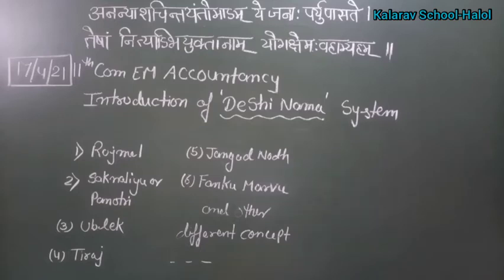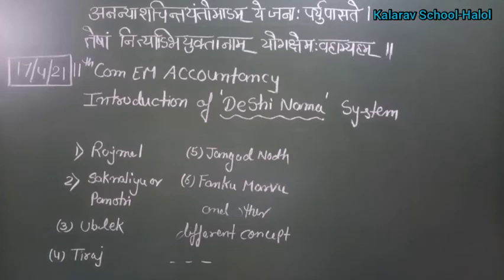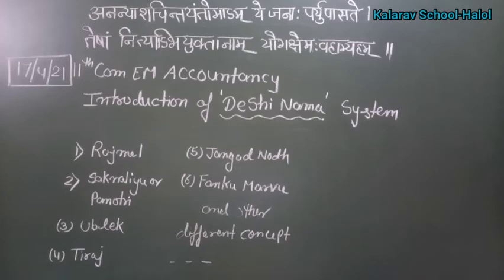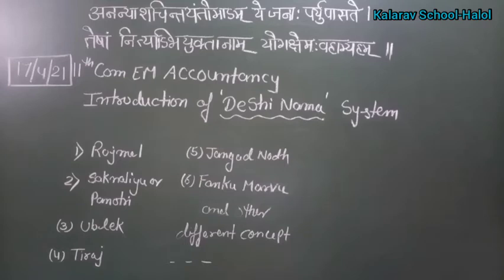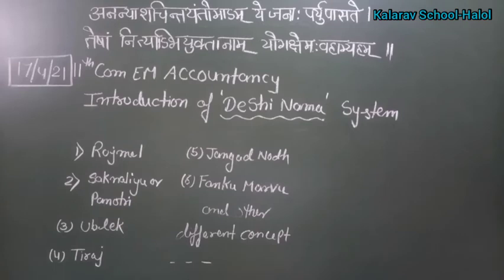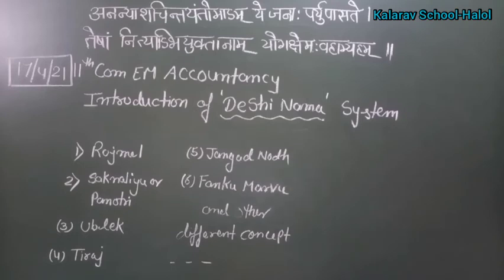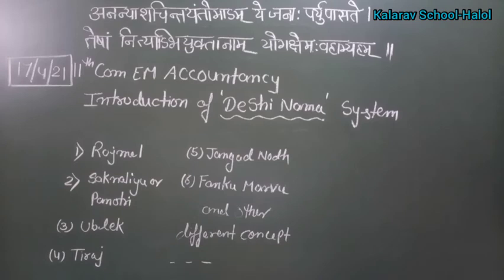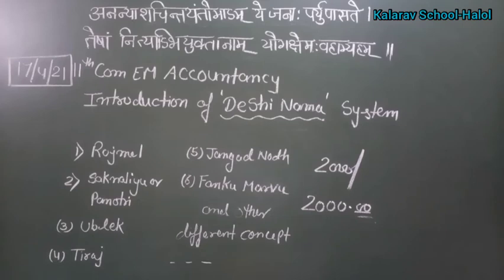11thCOM EM Desi Nama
Sumansir